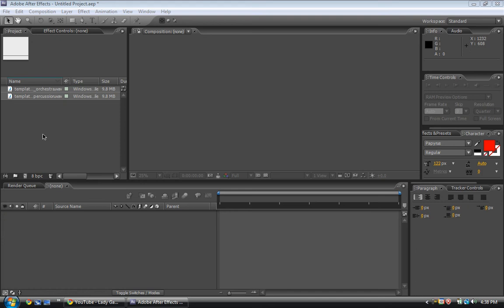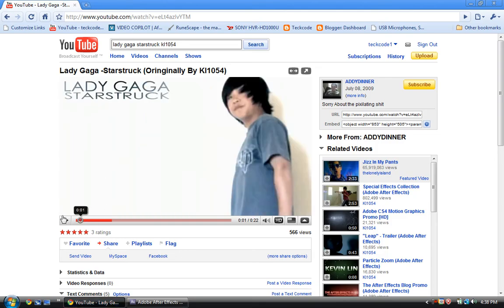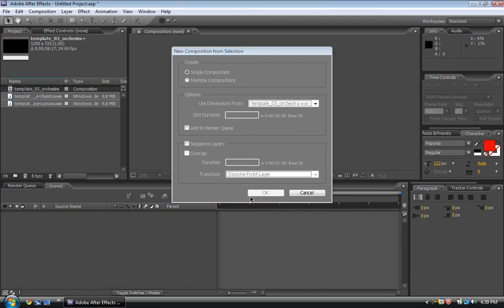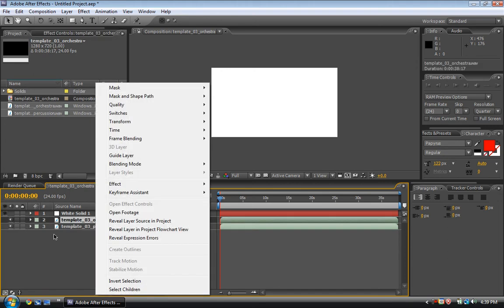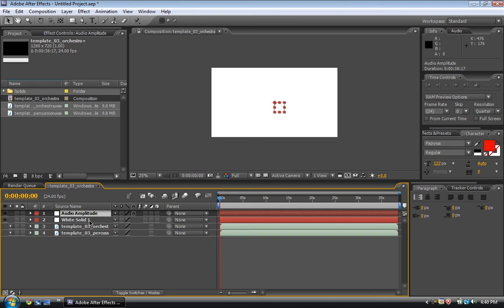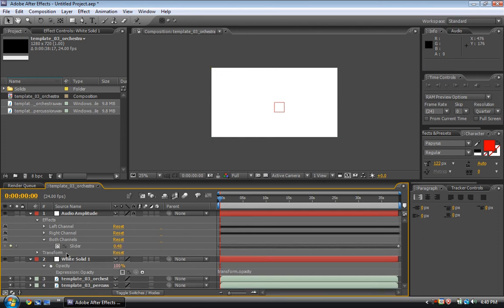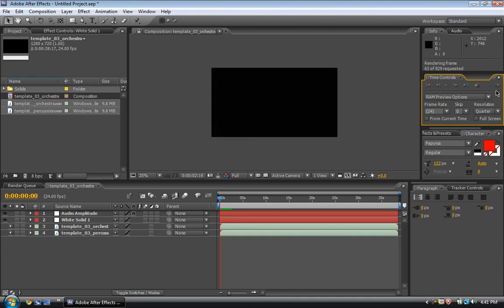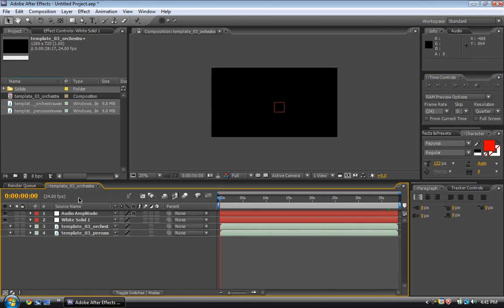how to convert audio to keyframes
hey. today i will show you how to convert audio into keyframes please visit my web